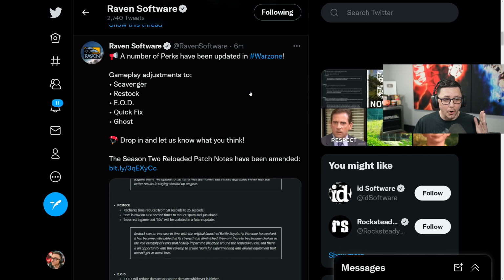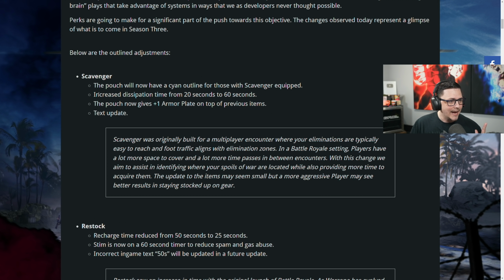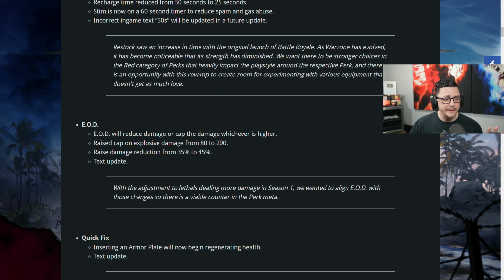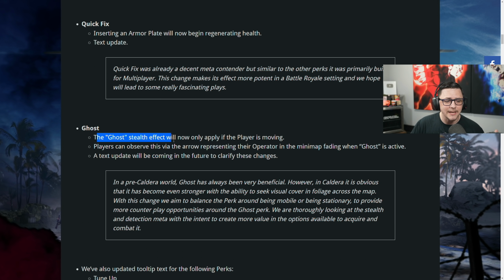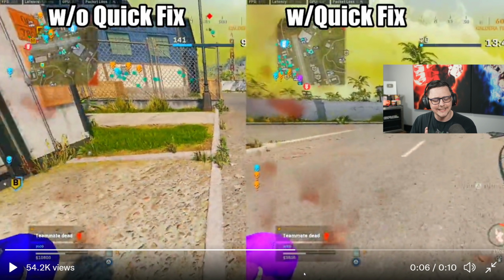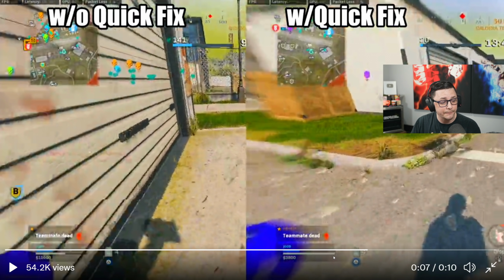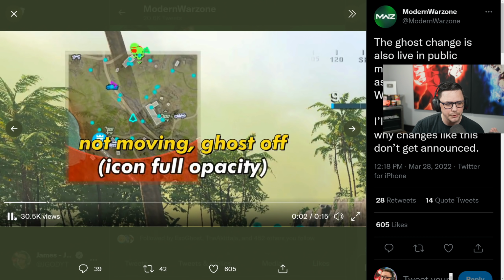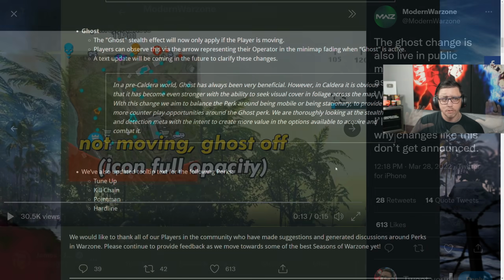Ghost Finally Nerfed! | Huge Perk Changes for Warzone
Breaking down the perk changes in warzone and discussing what it actually means.

Connect with JGOD Online:
Like JGOD Gaming on Facebook:

My Gear:
1440p144hz Monitor
1080p144hz Monitor

Partner Discounts Using Code "JGOD":
Gfuel Energy Products: